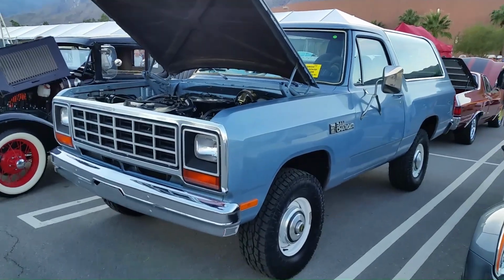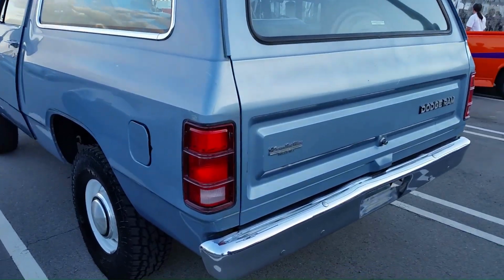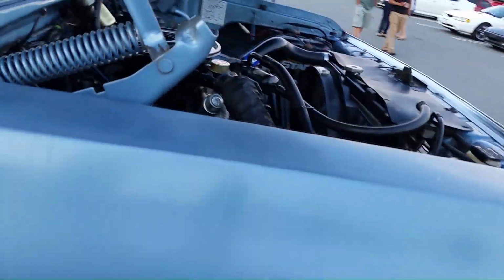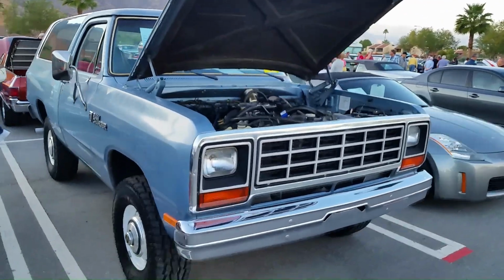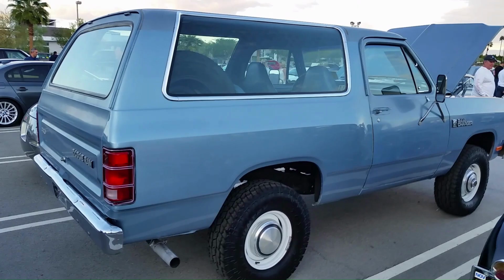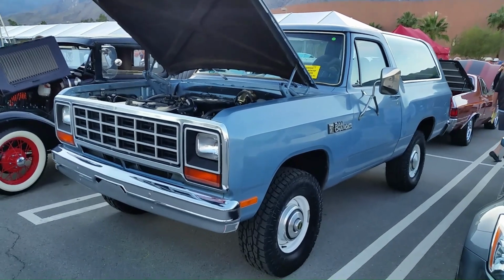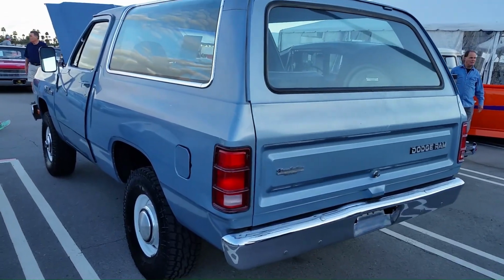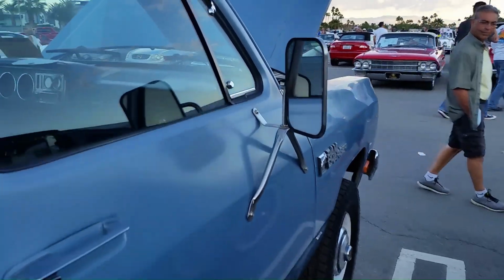1984 Dodge Ram Charger 4WD Survivor SOLD $10,800 Auction 4x4 Ramcharger 84 Custom A/C Original 150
Todays featured truck of the day is a survivor 1984 Dodge Ramcharger four-wheel drive SUV with factory air conditioning. I filmed it at my local Classic Car & Truck Auction in Palm Springs, California where it sold for $10,800 which I thought was a good deal. Thanks for stopping by and supporting my work.